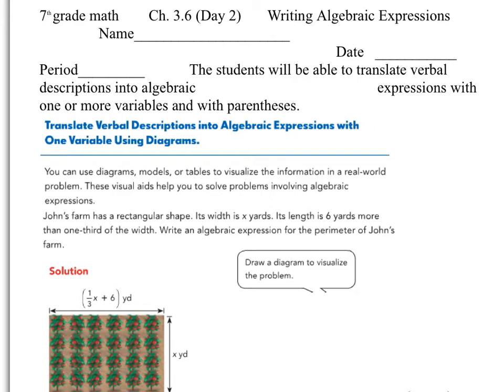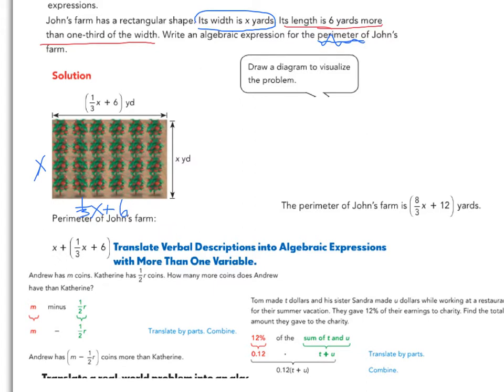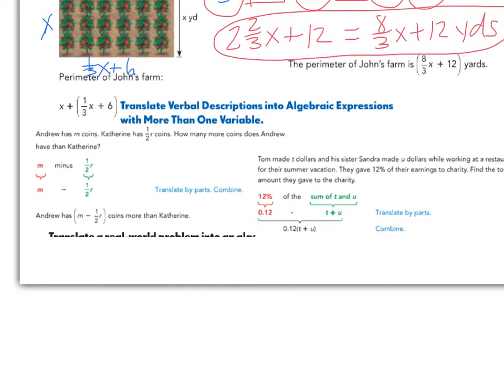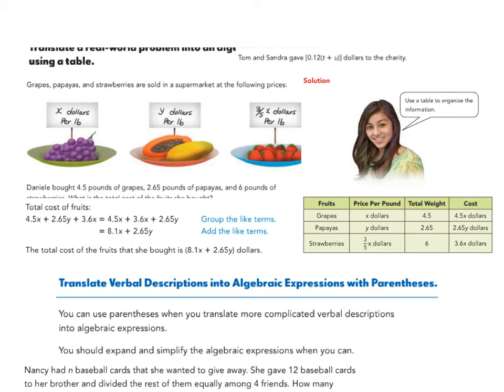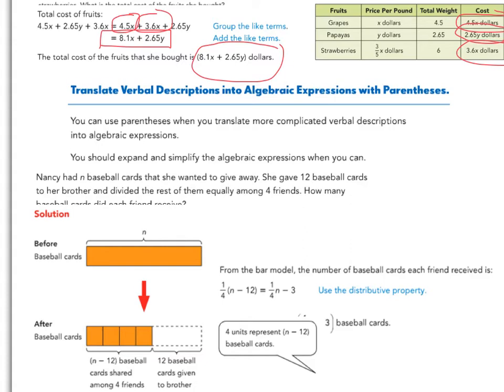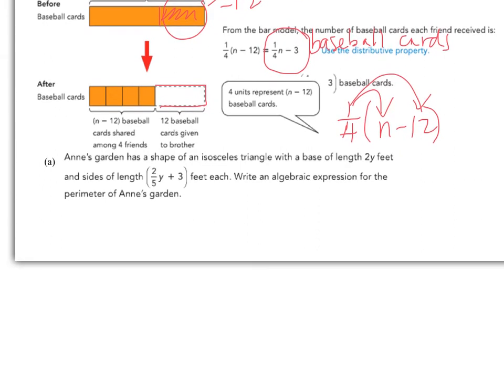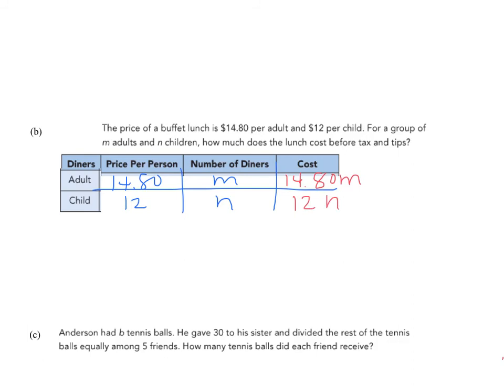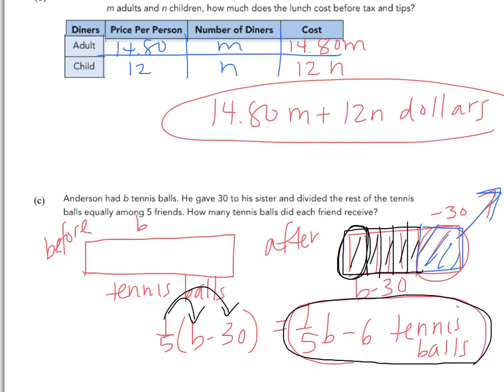3.6 day 2